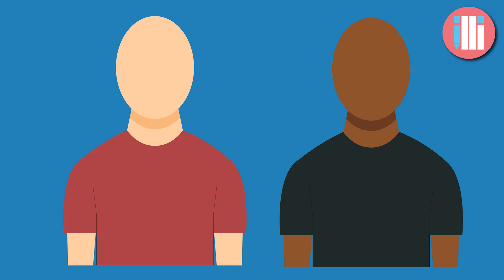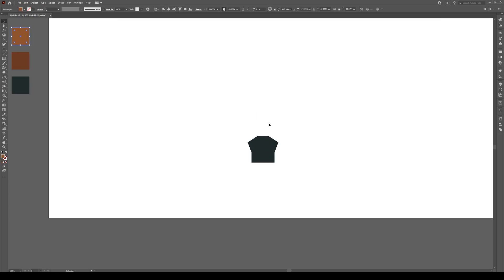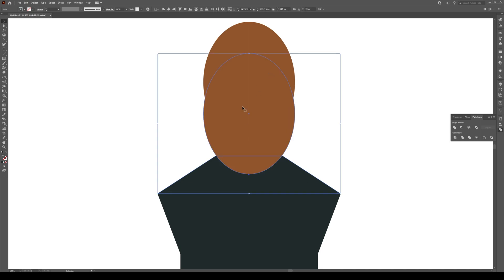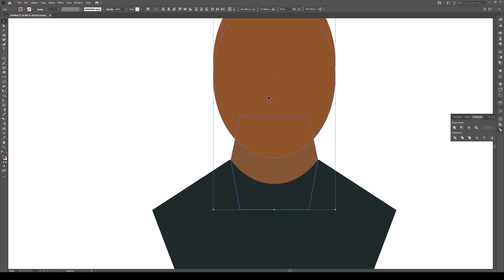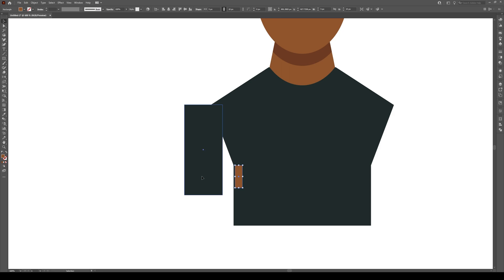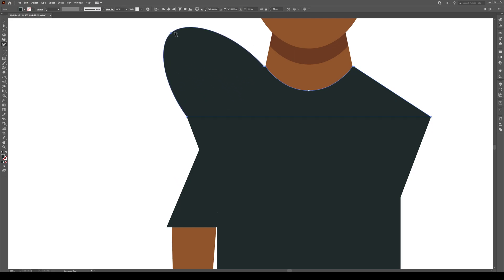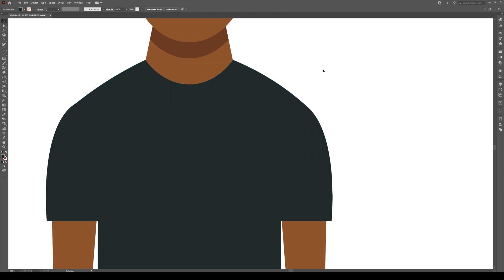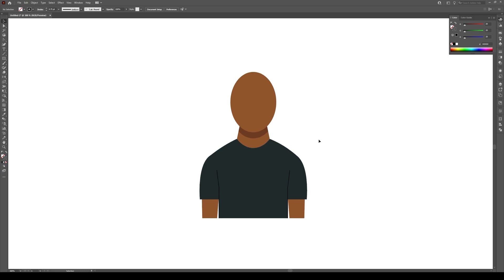Personal Avatar - Adobe Illustrator Tutorial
Come learn how to easily draw one of those personal avatars that you see on every website these days. We'll start with basic shapes and then mold them into the right proportions to make the upper body of a man. It's a really easy way of drawing a person, or at least half of one. You can use this template as a baseline for future tutorials, which will show you how to add hair, new outfits and make the avatar represent a woman.

In this tutorial, you will learn to use the:
- Rectangle tool.
- Oval tool.
- Curve tool.
- Adjust anchor points tool

The curve tool is only available in Illustrator CS6 and up, so you'll have some manually adjustments on the shoulders if you're using CS5.

The two skin tones used for this tutorial are:
White:

In the next week I'll release some more tutorials showing how to edit this shape, so make sure you save your person so you can work on it later.